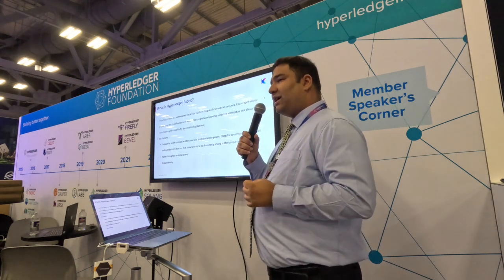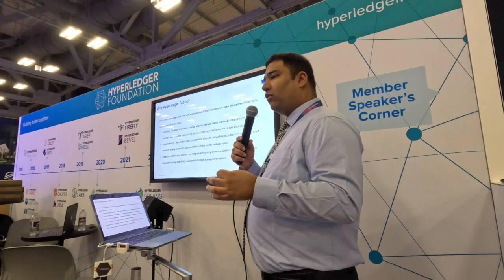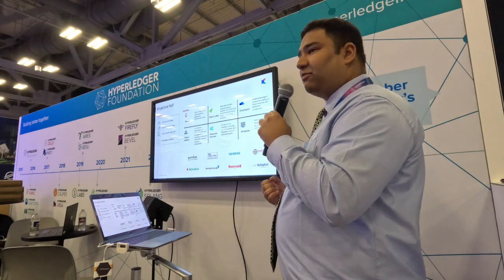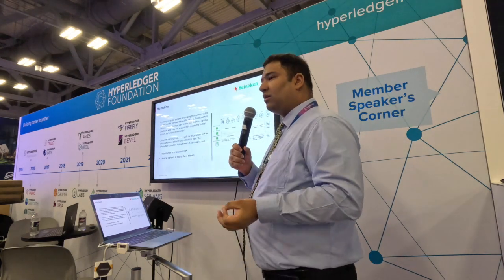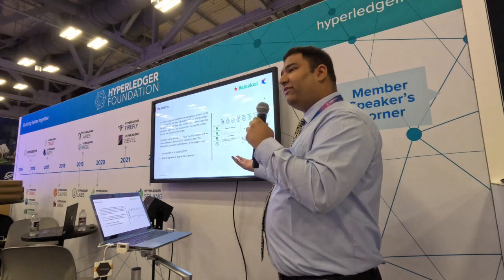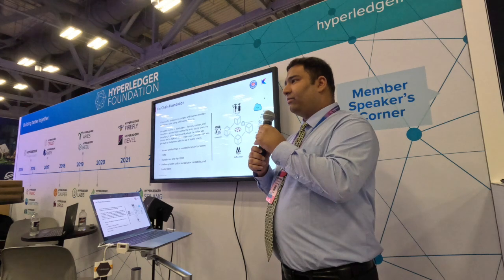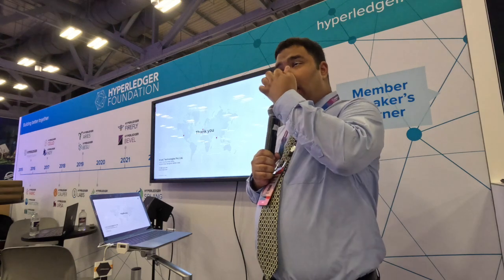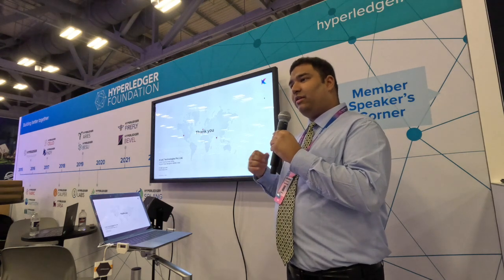Supply Chain and Tax - Revolutionizing enterprises by leveraging Hyperledger Fabric - KrypC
Video Length: 21min

Summary:
Blockchain Solutions Platform: KrypC is a blockchain Solutions company that specializes in Hyperledger Fabric applications. They have two notable use cases, Minehub and a Siemens and Henkel blockchain platform, both of which have dashboards to manage processes. Heineken and Moyer Coffee are also using Hyperledger Fabric and QR codes to create a traceability platform with ESG initiatives and loyalty programs.

About Hyperledger:

It serves as a neutral home for various distributed ledger frameworks including Hyperledger Besu, Fabric, Sawtooth, Indy, as well as tools like Hyperledger Avalon, Cactus and libraries like Hyperledger Aries, Ursa.